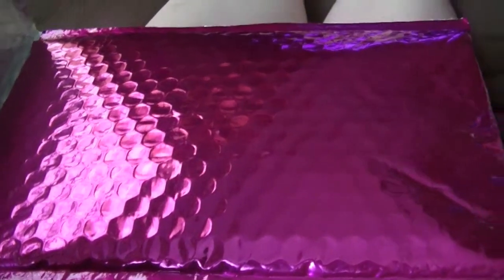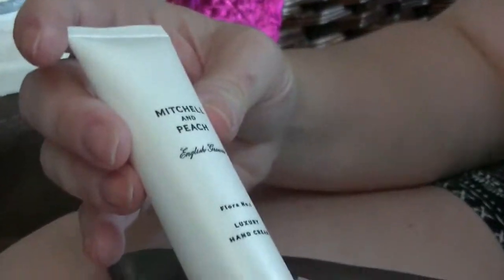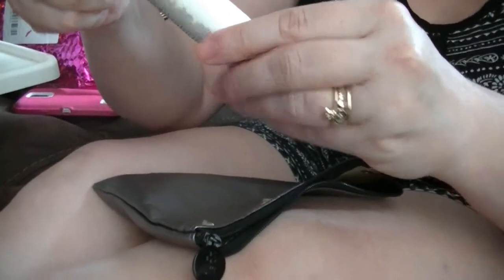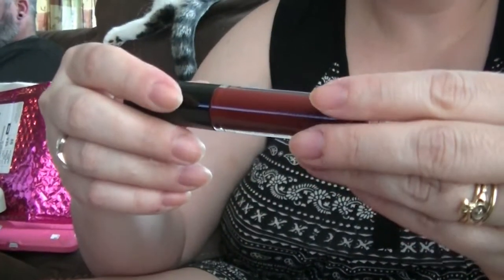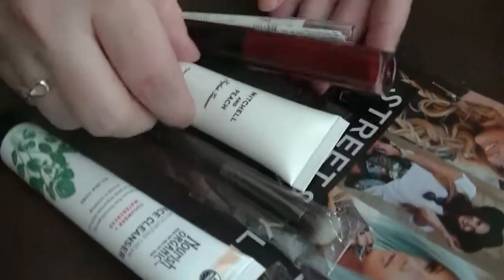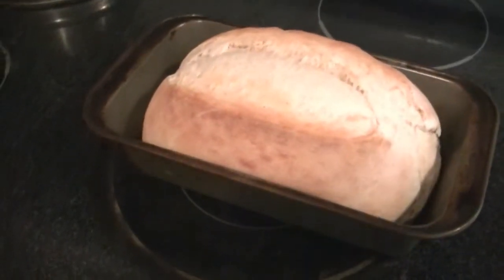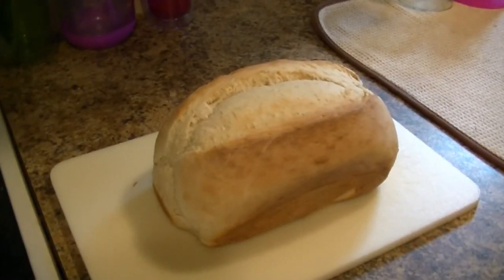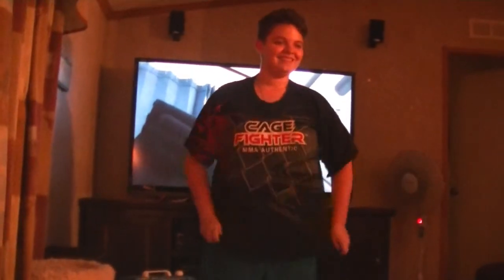Ipsy...Fresh Bread...and A Little Magic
Saturday, September 13th, 2014